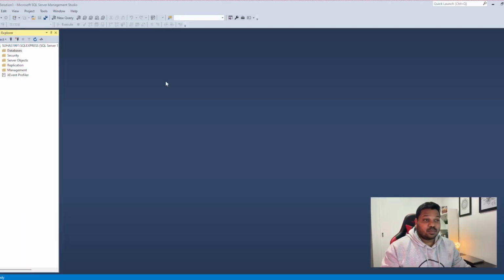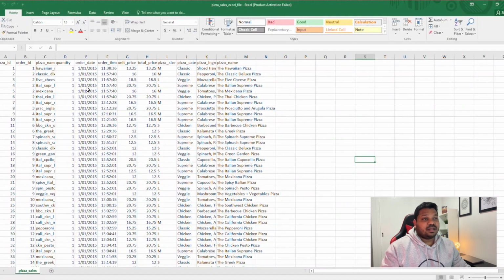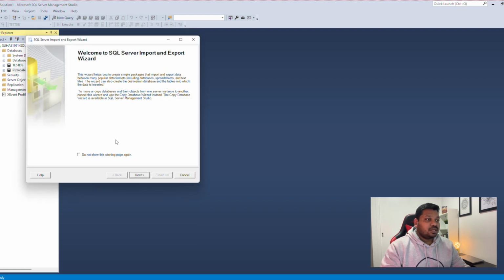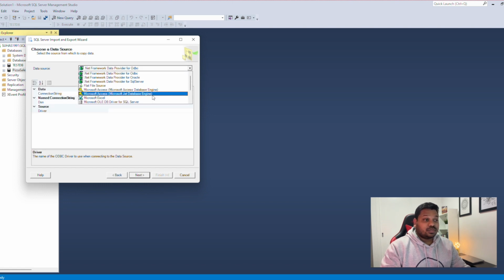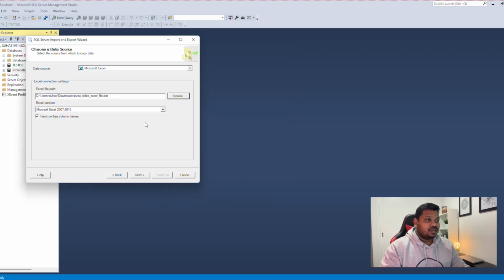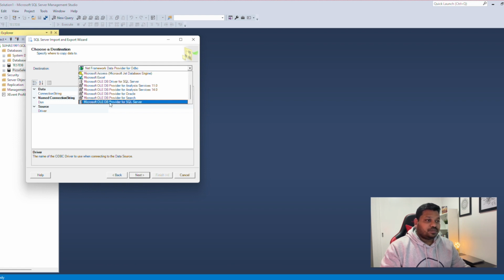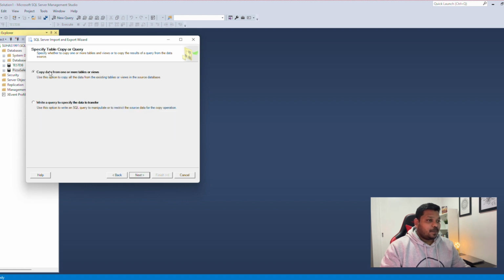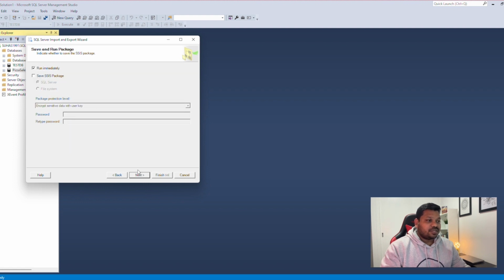Import Export Wizard in SQL Server | Import Export Wizard 2023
SQL Server Import and Export Wizard is a simple way to copy data from a source to a destination. This overview describes the data sources that the wizard can use as sources and destinations, as well as the permissions you need to run the wizard.